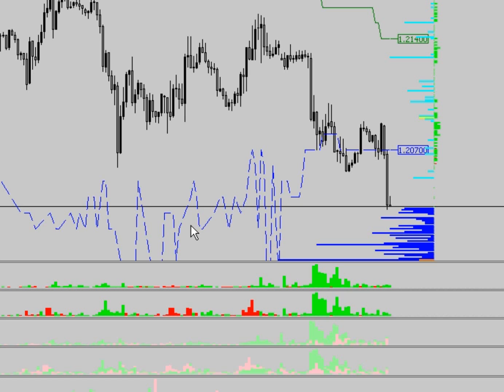02/02/2021 EURUSD: DM Squeeze